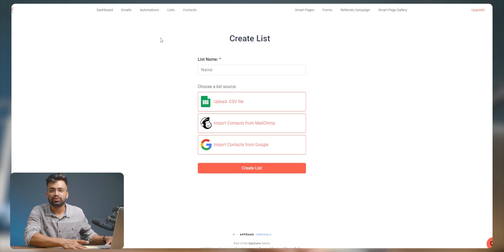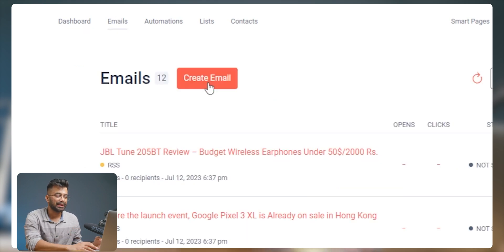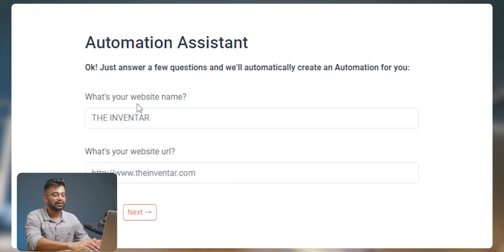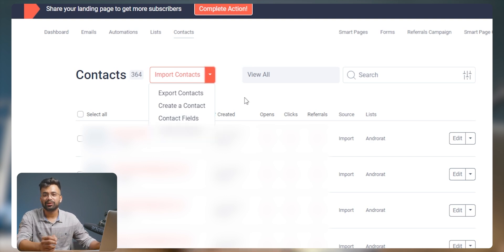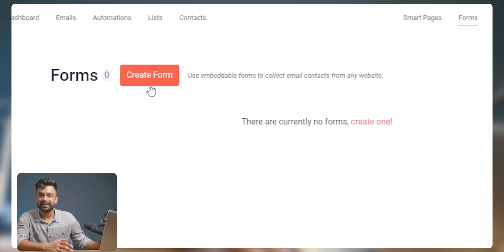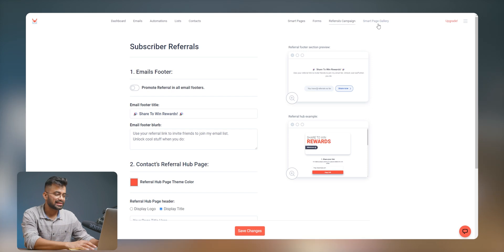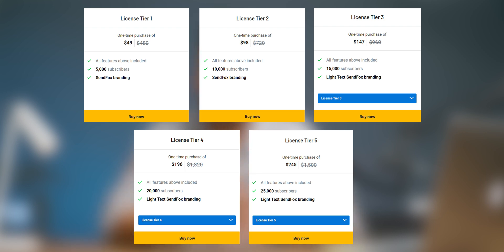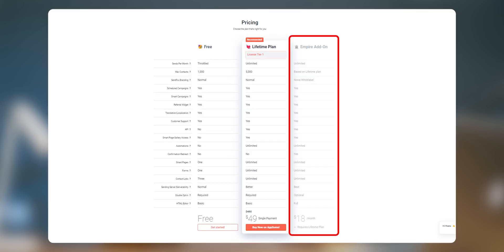Sendfox Review : Good For Email Marketing & Automation?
In this comprehensive SendFox review, we dive into the powerful features and user-friendly interface of this popular email marketing platform. Discover how SendFox simplifies the process of creating engaging email campaigns with customizable templates and automation tools. We explore its integrated tracking and analytics, allowing businesses to make data-driven decisions and optimize campaign performance. Learn how SendFox's automated drip campaigns help nurture and engage subscribers, driving results and building strong relationships. If you're looking for an effective email marketing solution, don't miss this in-depth review of SendFox.